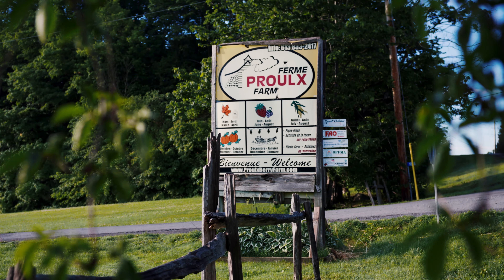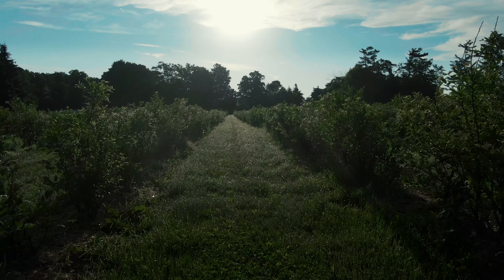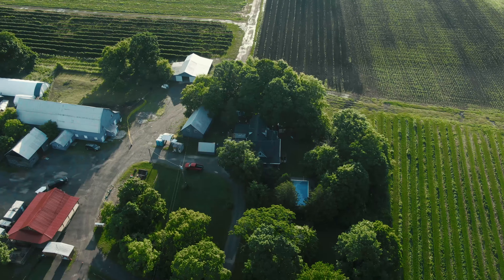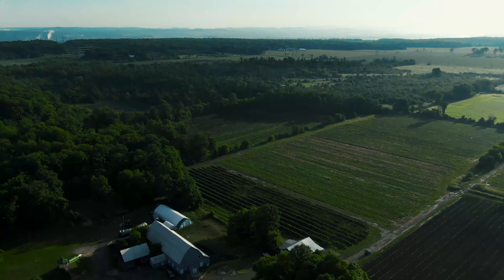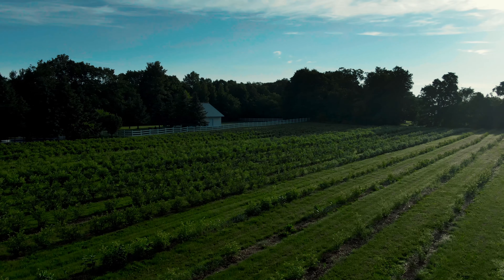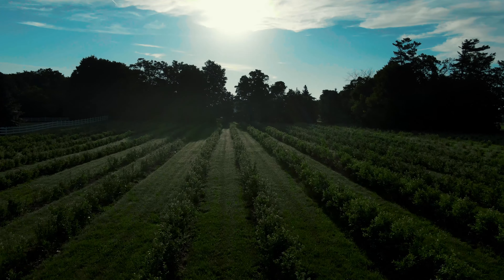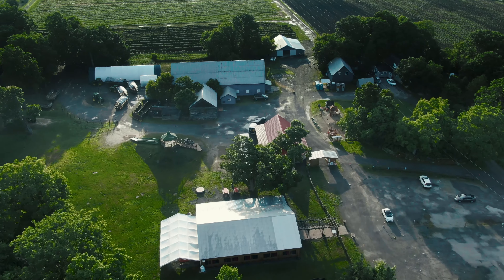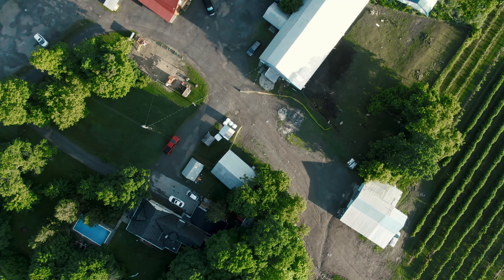1865 O'Toole Rd., Ottawa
A rare and exciting opportunity presents itself among a picturesque 186 Acres adorned with maple trees and plentiful farmland. Just minutes to the heart of Orleans, this long-time family owned land presents an abundance of both cleared and cultivated land together with lush trees, bushes and wooded serene privacy. Current uses include a berry farm, pumpkin patch and maple farm. Complete with the classic farmhouse, the farmland is being sold in conjunction with the detached 3 bedroom, 2 bathroom residence with inground pool and a bonus 600 sq. ft. 1 bedroom apartment. Additional outbuildings offer lots of potential for future use, storage and workspace. This notable family property has made a wonderful destination for thousands of families and the family would like to remain part of the community and lease back the land from a new owner. A once in a century opportunity!